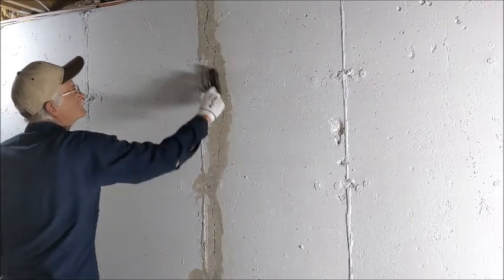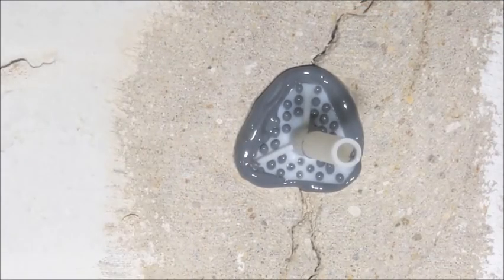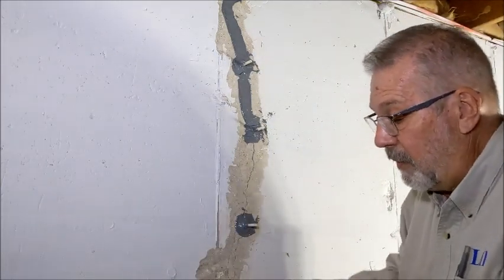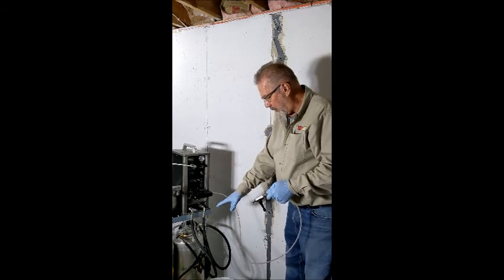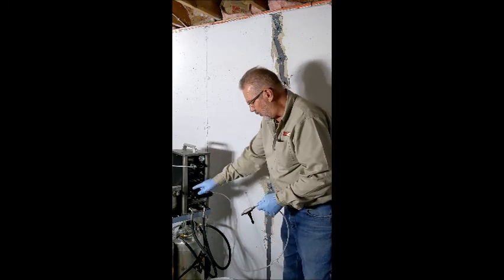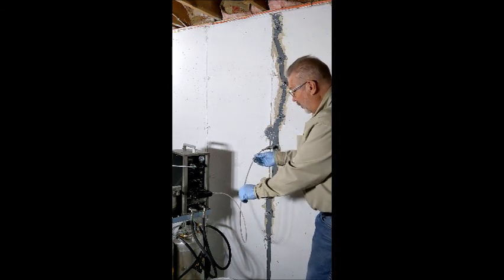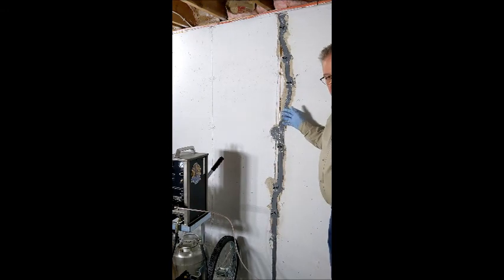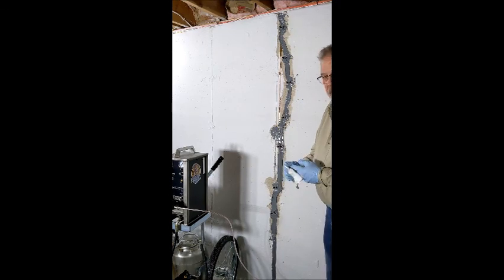Lily Corporation Crack Injection Video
Lily Corporation video showing and explaining the steps involved in concrete crack injection with epoxy.